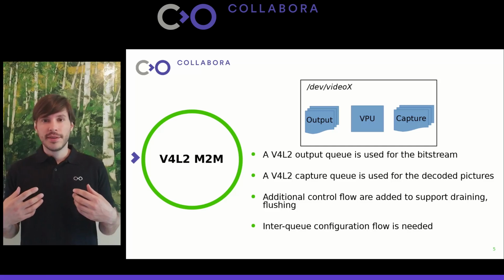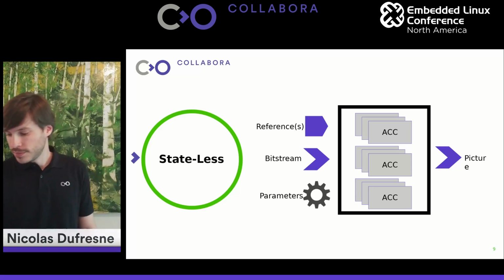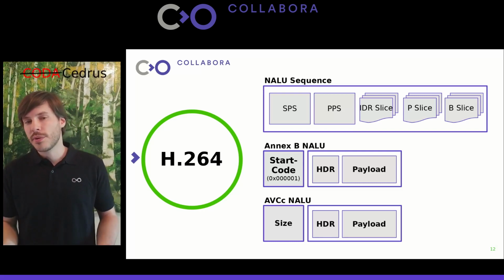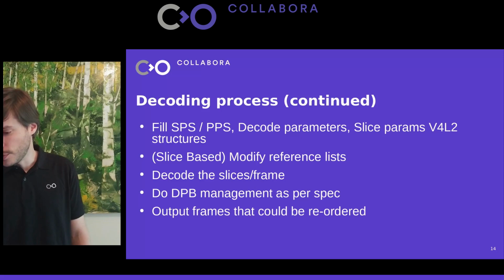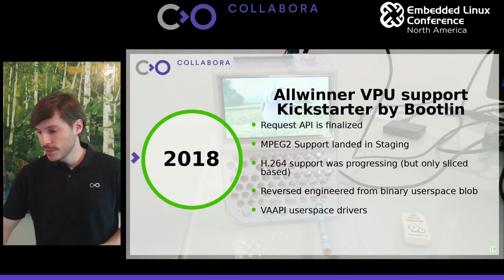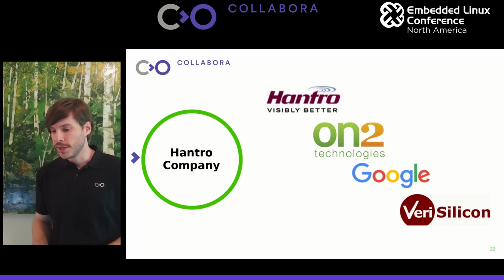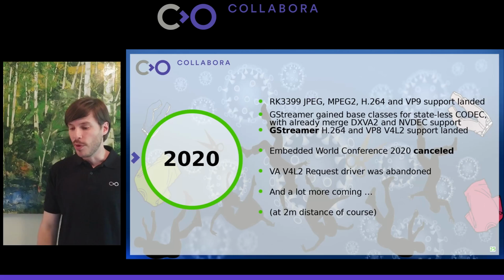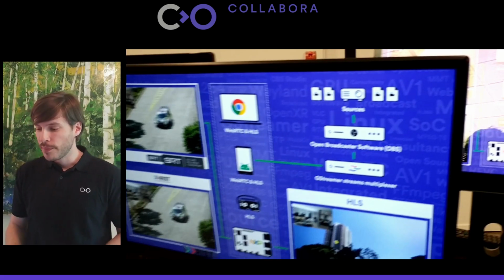Linux Stateless Video Decoder Support | ELCNA 2020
While it has been under development for years, the support for video CODEC accelerators has gain a lot of traction in past year. A formal specification has now been merge into Linux Media subsystem and staging control APIs and drivers now exist. This allow for blob free HW accelerated decoding on popular SoC like Allwinner, i.MX8 and Rockchip.

In this talk, Nicolas will give an overview of the decoding process using such hardware accelerators along with an overview of the user space API and how it's used within multimedia frameworks. Nicolas will also explain the relation between this and accelerators attached to modern GPUs. This presentation would not be complete without mentioning the development of FFMPEG and GStreamer native support and their major role in the development of the the new Open Source drivers.

This talk is addressed to multimedia enthusiasts and developers curious about video decoding and the upstream effort effort to make that available to users.

Presented by Nicolas Dufresne.